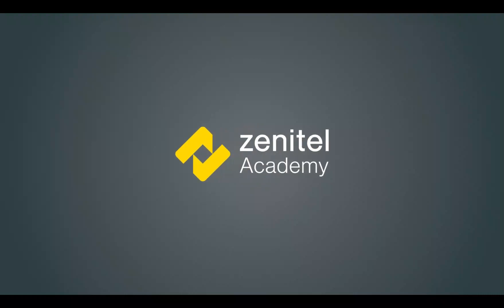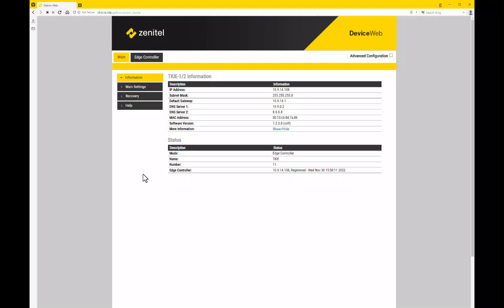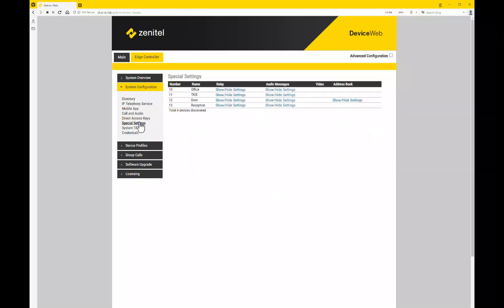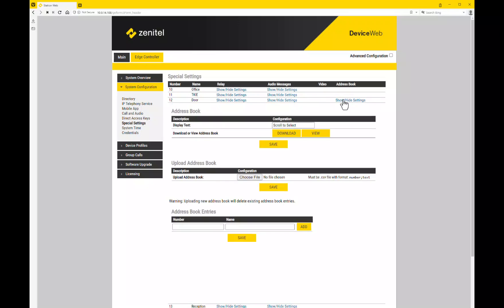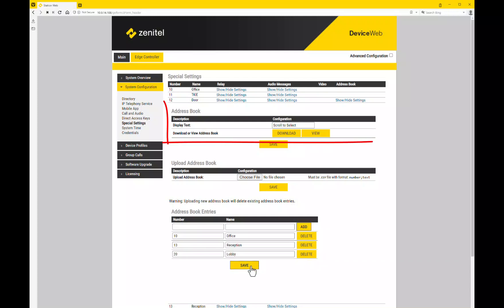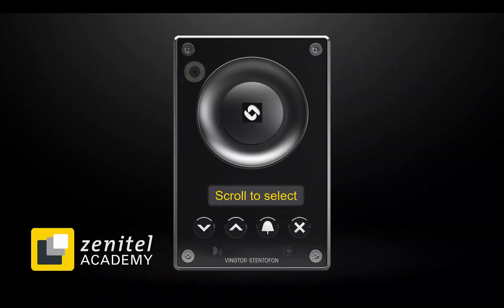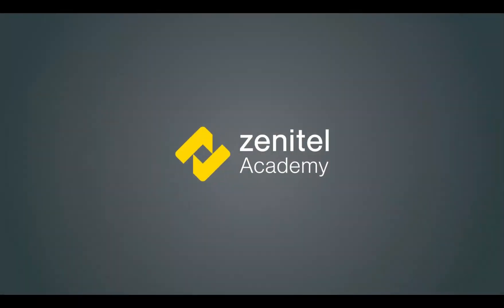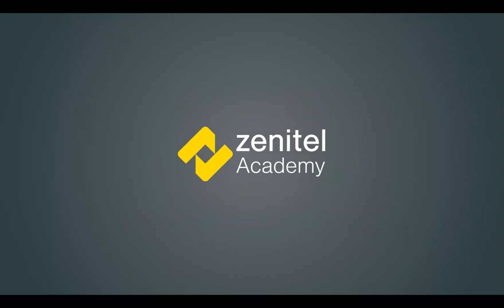IC-EDGE: How to Configure Address Book